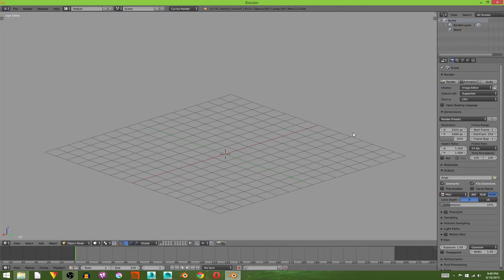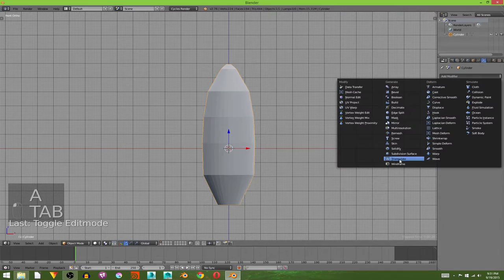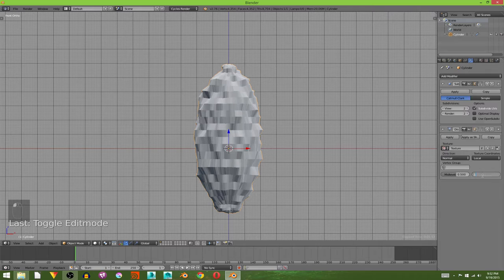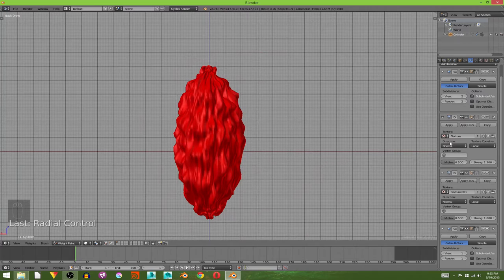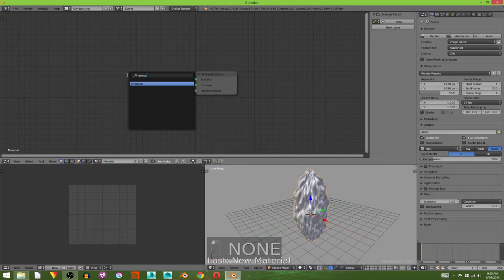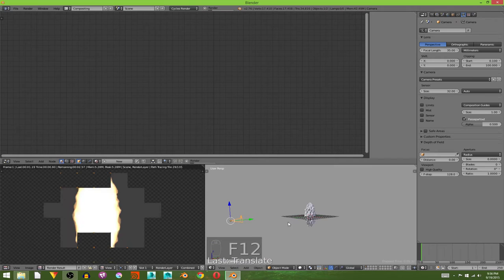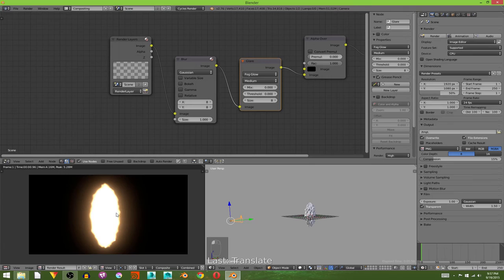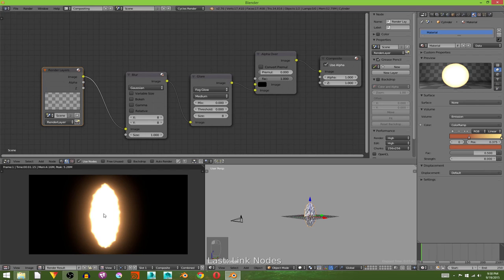Blender Tutorial: Muzzle Flare in Cycles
In this video I show you how to make a quick and easy muzzle flare in the Blender Cycles render engine.